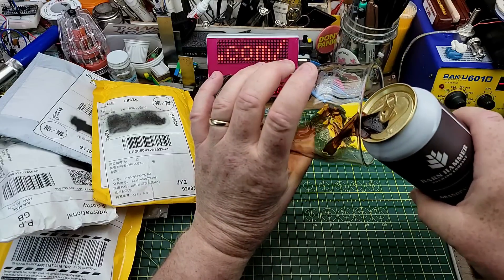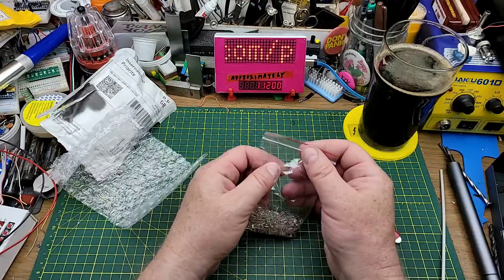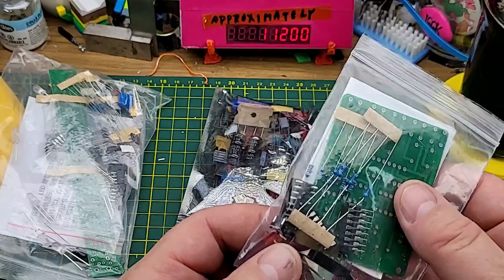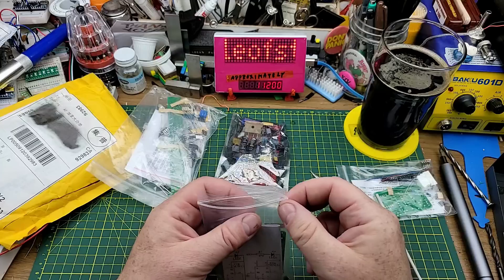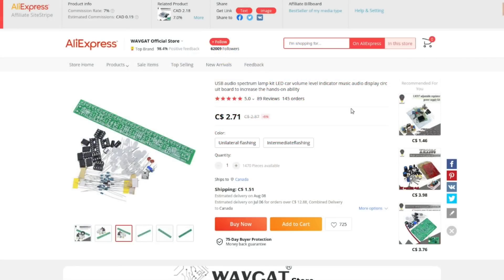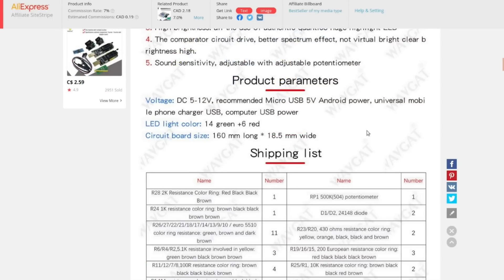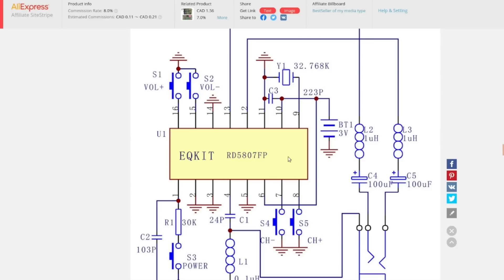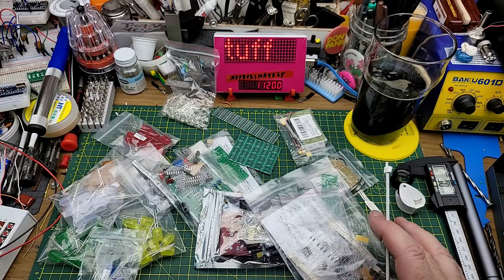Mailbag Monday 142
You want mail? I've got mail.

Links:

10Pcs SMD/SMT components 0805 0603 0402 to DIP adapter PCB board

20PCS SOP8 SO8 SOIC8 TSSOP8 MSOP8 to DIP8 Adapter PCB DIY Conveter

50PCS 5mm 850nm IR infrared Launch emission tube diode LED Lamp Emitting

DIY LED pcb Digital Display LED Logic Pen Electronic Kit High and Low Level Test Circuit Soldering Practice Board Kit

USB audio spectrum lamp kit LED car volume level indicator music audio display circuit board to increase the hands-on ability

5-24V to +12V,-12V +5V -5V +3.3V DIY Power Supply Module USB Boost Single Turn Dual Linear Regulator Multiple Output Power Kit

Four Person Responder Diy Kit 4 Channel Answering Teaching Practice Welding PCB Board Fun Electronic DIY Parts laboratory

10mm LED diffused Red Yellow Blue Green White Orange Warm white Leds Diodes

88-108MHz DIY Kit FM Radio Transmitter and Receiver Module Frequency Modulation Stereo Receiving PCB Circuit Board